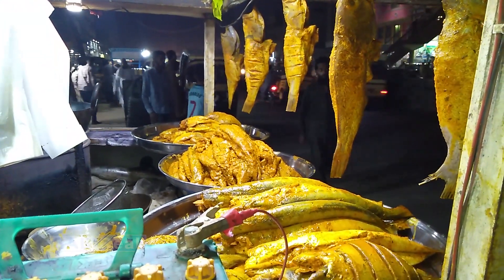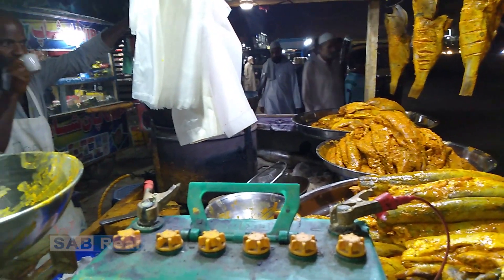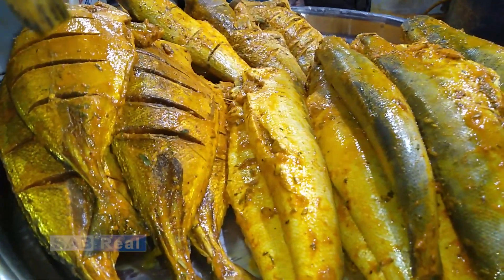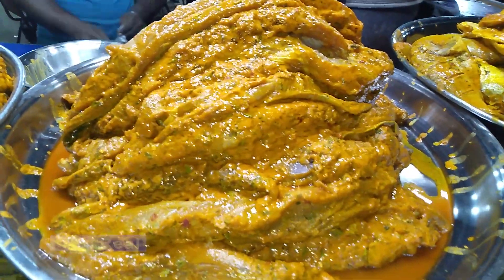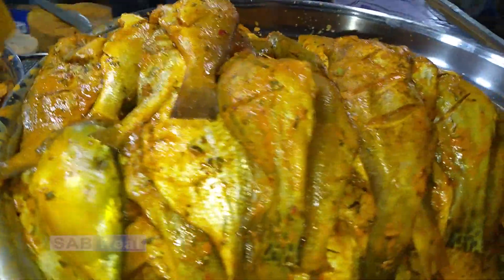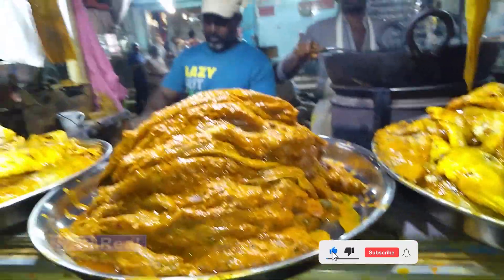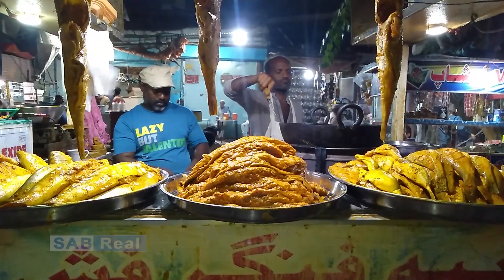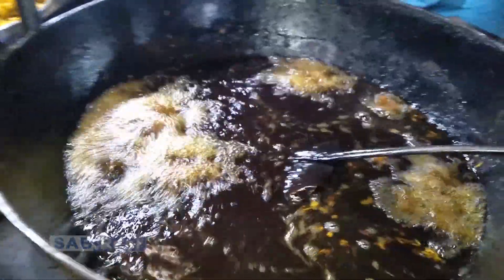Masala Fish Fry | Crispy Finger Fish Fry Recipe | Street Food Karachi Pakistan | SAB Real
Masala Fish Fry | Crispy Finger Fish Fry Recipe | Street Food Karachi Pakistan  | Secret Fish Fry Recipe  | SAB Real